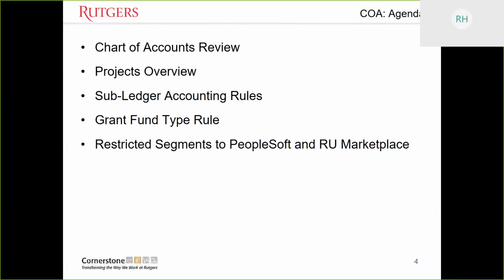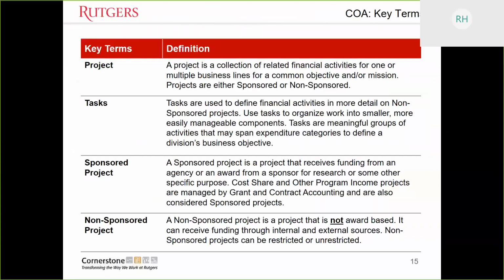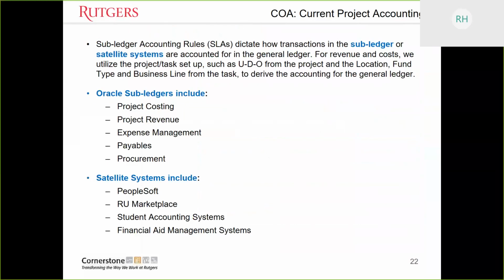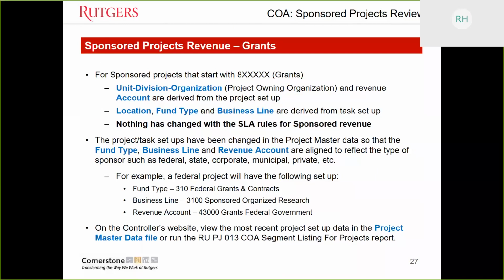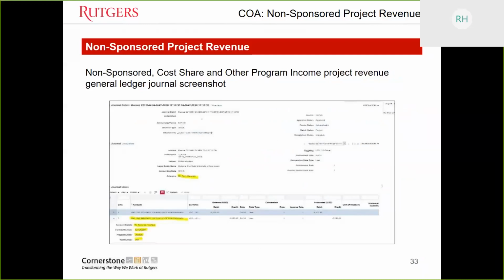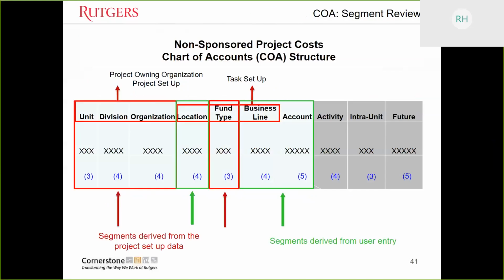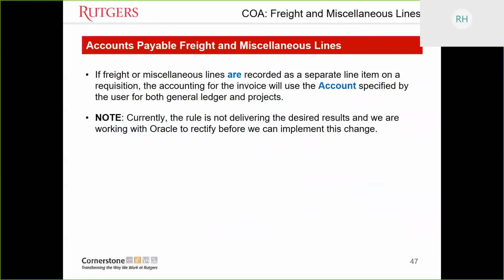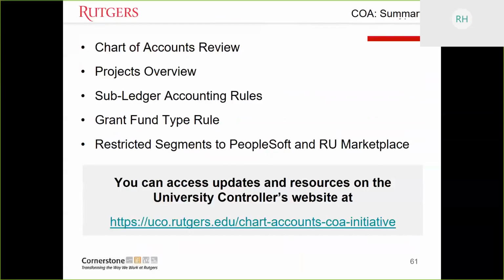COA Webinar: Sub-Ledger Accounting Rules 17May2018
The chart of accounts Webinars provide specific details about the upcoming changes, direct you to job aids and other resources to guide you through completing transactions in the financial management, procurement and payroll systems.